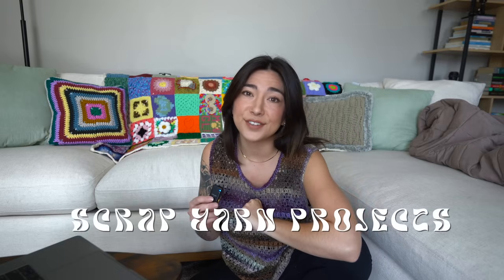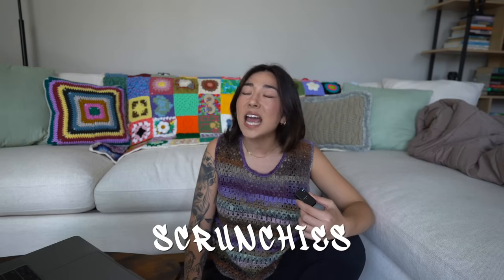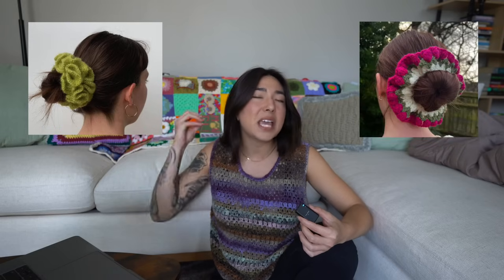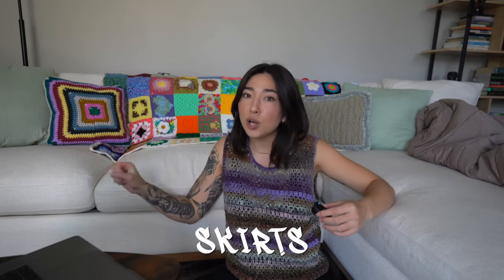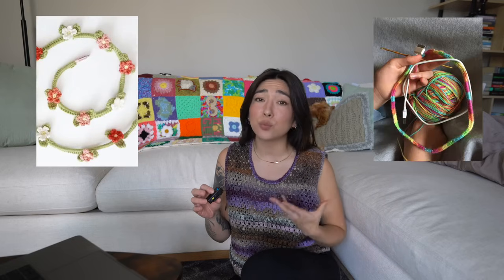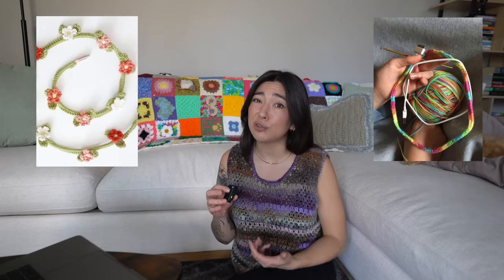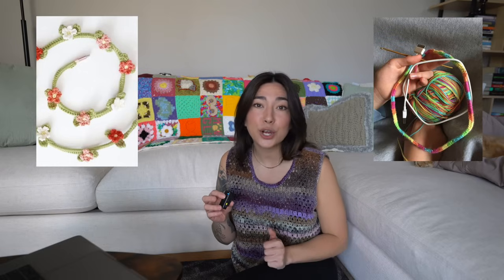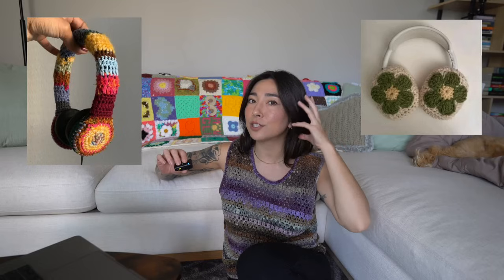crochet scrap yarn projects | easy crochet projects for summer!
another pinterest deep dive - here are 50+ crochet scrap yarn projects for beginners and up! i thought it would be exciting to highlight my crochet trend predictions for summer, and they do not disappoint. talking all things crochet headwear, scrunchies, skull caps, tote bags, crochet handbags, crochet skirts and quick accessories to make yourself! let me know your favorite crochet projects and comment other videos you'd like to see :)

☺︎ Designer Credits ☺︎
02:35 ➩ Scrappy Bucket Hat by @gounstudios (IG)
10:23 ➩ Midi Skirt by Emily Wachtel (Pinterest)
11:28 ➩ Skirt by YarnPalsCrochet (Etsy)
11:58 ➩ Maxi Skirt by @lesfillesducoeur (IG)
12:43 ➩ Meltdown skirt/short by @maeli_designs (photo cred : @nna.yen) Purchase Pattern
22:43 ➩ Scrappy Headphone Cover by @mackssstuff (IG Tutorial

☺︎ CHAPTERS ☺︎
00:00 Introduction
01:27 Bucket Hats
03:43 Scrunchies
06:21 Skull Caps
09:44 Scrappy Skirt
15:00 Bags
20:10 Mesh Gloves
21:01 Accessories